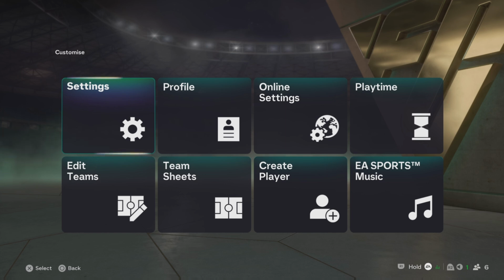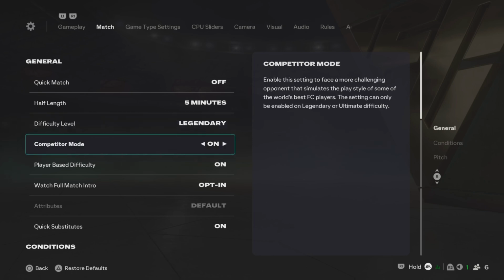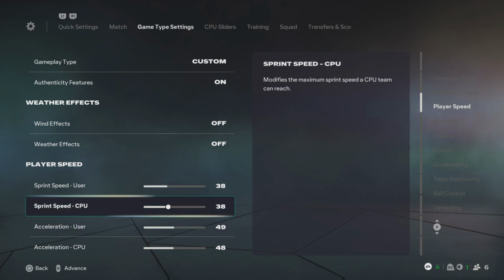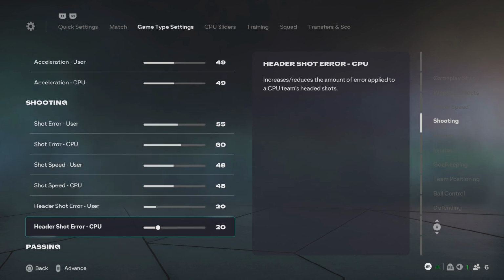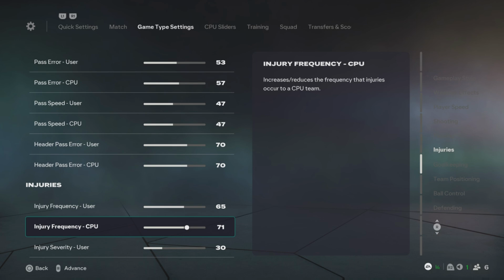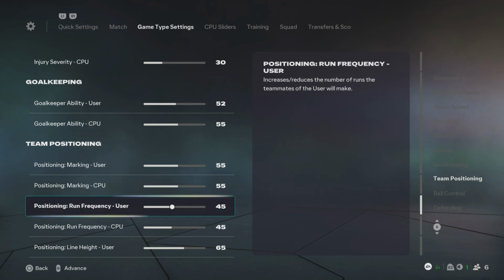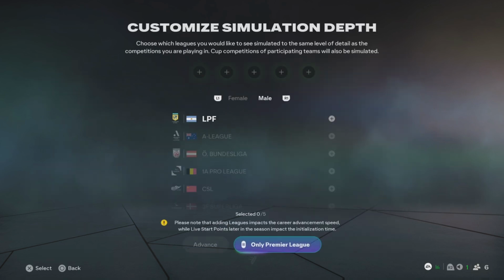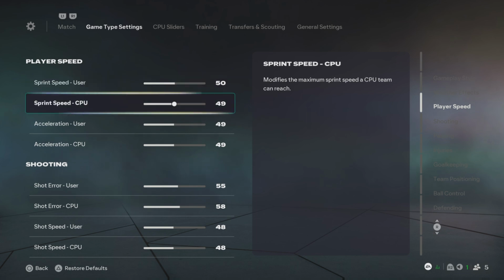The BEST settings and sliders for FC 26 Career mode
Hey Guys, Hope you found this video useful.
Make sure to comment how you found these sliders so I know if I need to improve them or not.

And make sure to stay awesome